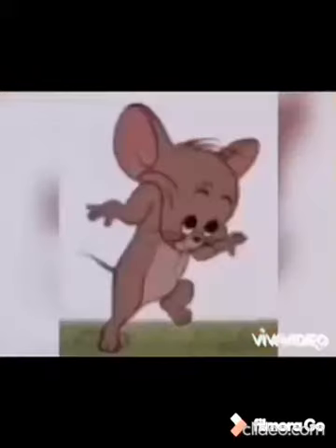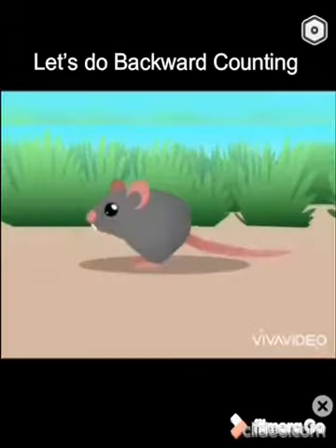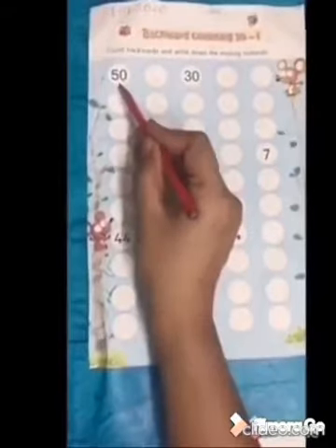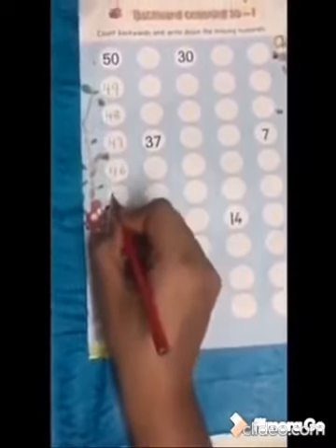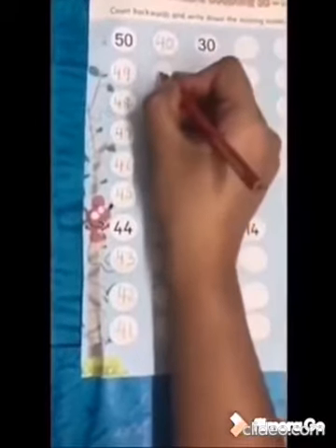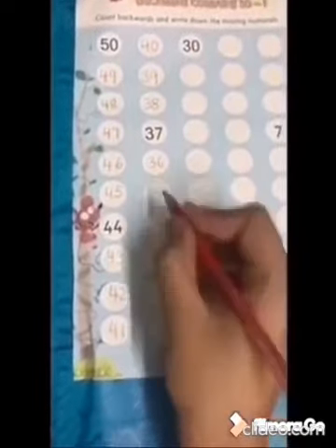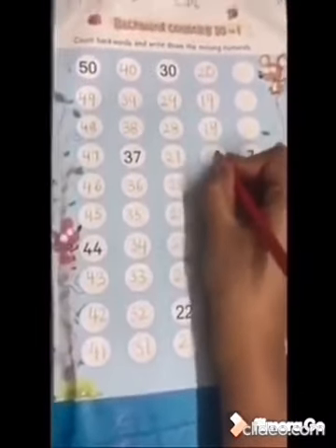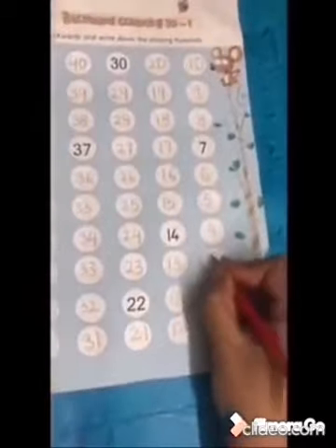DPS,GBN-CLASS PREP Maths Backward Counting(50-1)